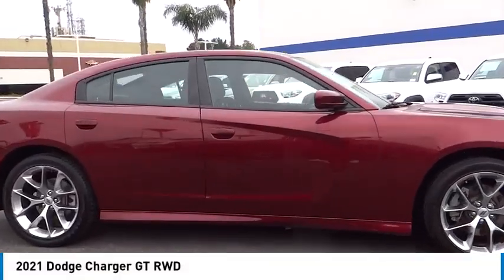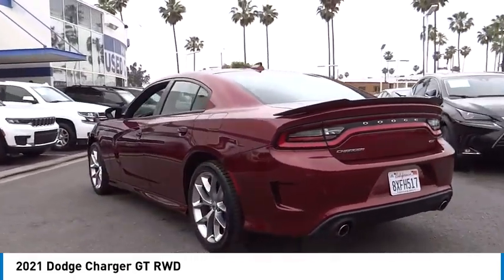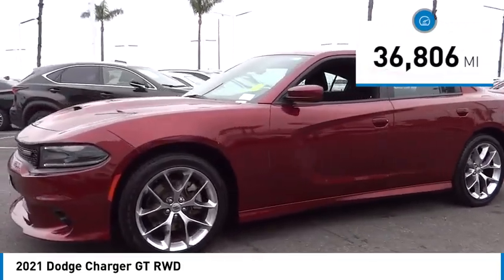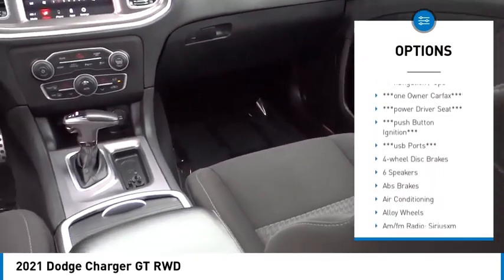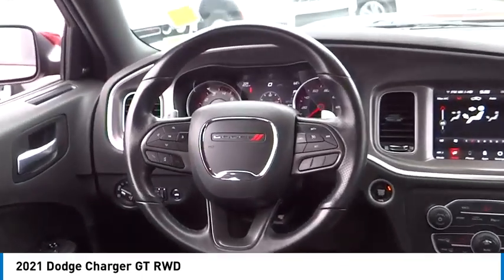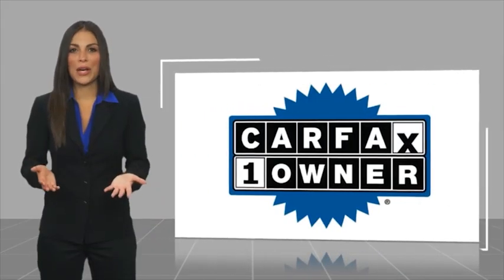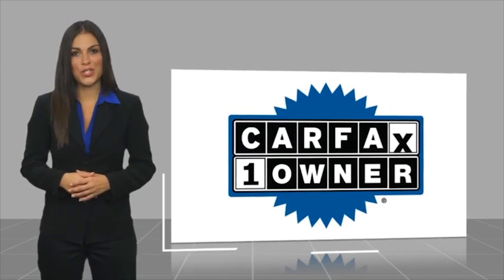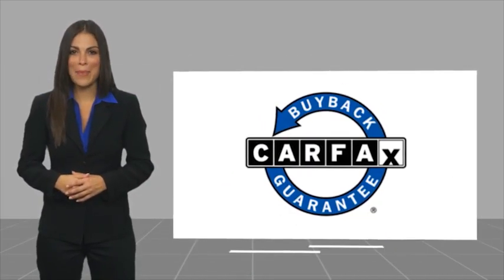2021 Dodge Charger PA15256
2021 Dodge Charger GT RWD

1271 S. Auto Center Dr.

2021 Dodge Charger Maroon 8-Speed Automatic 3.6L V6 24V VVT ***BLUETOOTH WIRELESS / HANDS FREE***, ***USB PORTS***, ***NAVIGATION / GPS***, ***BACK UP CAMERA***, ***POWER DRIVER SEAT***, ***PUSH BUTTON IGNITION***, ***CLEAN CARFAX***, ***ONE OWNER CARFAX***, Apple Car Play & Android Auto, Quick Order Package 2EH. 19/30 City/Highway MPG CARFAX One-Owner. Clean CARFAX. Financing available on approved credit. Trade-ins accepted. Subject to prior sale. All Pricing and Advertised Prices for any/all vehicles offered for sale does not include dealer installed accessories which can be purchased for an additional cost. No sales to Dealers, Brokers or Exporters. For out of state purchase, customers must be present to purchase. If shipping is required, dealership must facilitate; no exceptions. Prices are plus government fees and taxes, any finance charges, $85 documentary fee, $29 electronic registration fee, any emission testing charge and $1.75 per new tire state tire fee. We make every effort to provide accurate information, but please verify before purchasing. Images, prices, and options shown, including vehicle color, trim, options, pricing and other specifications are subject to availability, incentive offerings, current pricing and credit worthiness. Images are for illustrative purposes only.